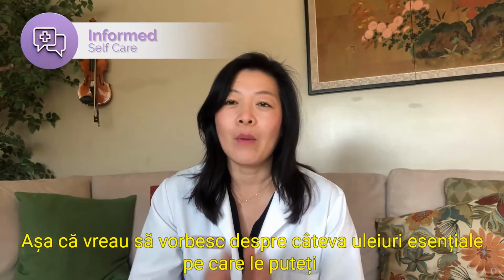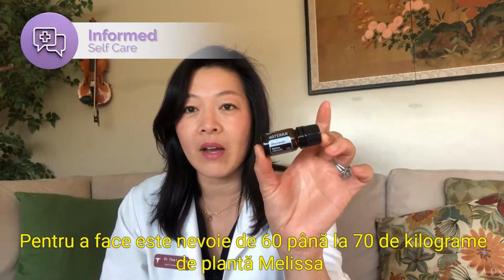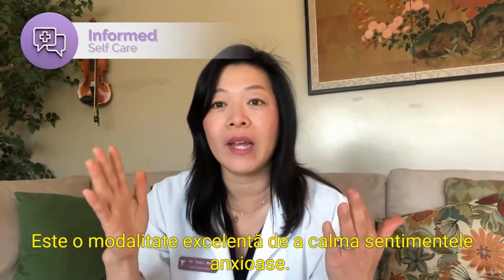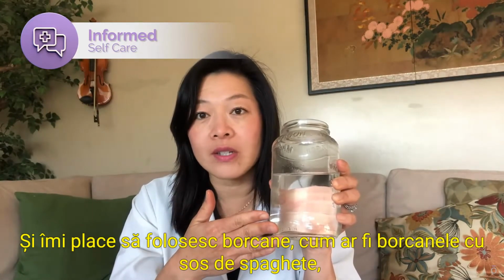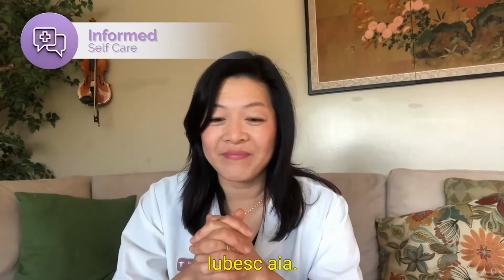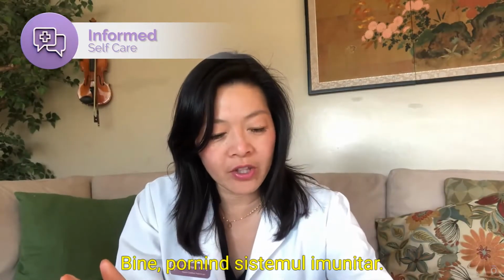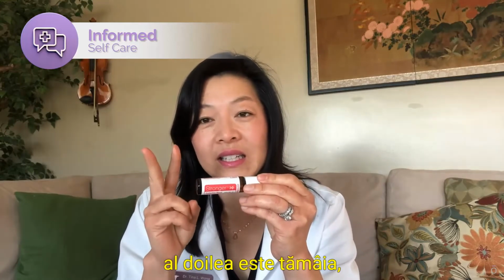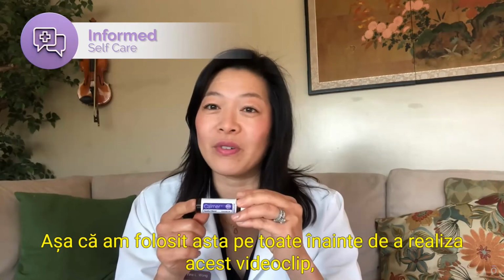doTERRA - Ingrijire personala informata (Informed Self Care) - Dr. Tina Wong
Spanda Project este un proiect spiritual și de dezvoltare personală, care abordează Ființa și Sănătatea într-un mod holistic. Sănătatea și Vindecarea holistică se adresează tuturor dimensiunilor ființei umane: fizic, psihic, emoțional, mental, spiritual, pentru că a fi sănătos înseamnă mai mult decât să nu fii bolnav.
În cadrul proiectului organizăm Cursuri de Yoga pentru Începători, Cursuri spirituale, Cursuri de dezvoltare personală, Retrageri Spirituale, seminarii și workshop-uri în care evidențiem eficiența extraordinară a Uleiurilor Esentiale Pure cu Grad Terapeutic doTERRA, ca soluții holistice pentru sănătate și vindecare.

Fondatori: prof. Dan Oros și Simona Dărăbant – Oameni Liberi, Formatori de Oameni Liberi, Traineri autorizați (certificați de Ministerul Educației), Profesori Yoga (certificați Yoga Alliance), Traineri Aromatouch (certificați de doTERRA), Aromaterapeuți & Fitoterapeuți (certificați de Ministerul Muncii și Ministerul Educației), doTERRA Diamond Wellness Advocates, Fondatori și Proprietari Spanda Project & Spanda Yoga.

Spanda Prōject este un canal care promovează informatii din:
● domeniul SPIRITUAL (cunoașterea de sine) (Yoga, Zen, Taoism, Tantra Yoga, crestinism, buddhism, Shivaismul din Kashmir etc),
● dezvoltare personală,
● Wellness,
● VINDECARE HOLISTICĂ,
● ULEIURILE ESENȚIALE PURE cu GRAD TERAPEUTIC dōTERRA și suplimentele nutritive naturale dōTERRA - soluții în abordarea vindecării holistice.
● independență financiară
● etc.

Daca rezonezi cu aceste domenii te invităm să te abonezi la canalul nostru și să ne vizitezi site-ul

Vizionare plăcuta !
Echipa Spanda Prōject